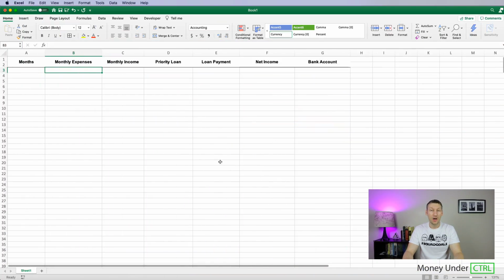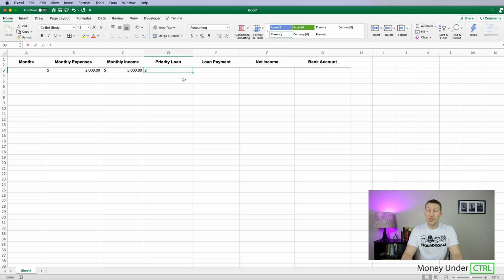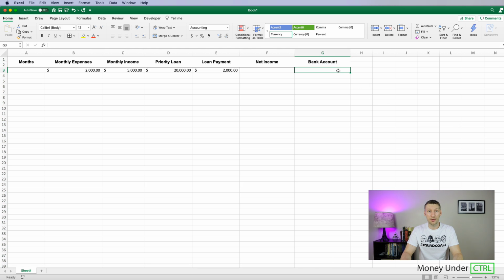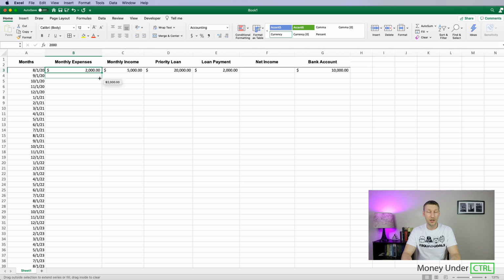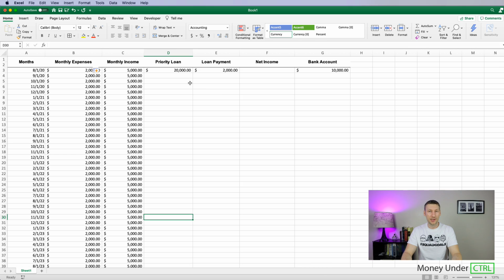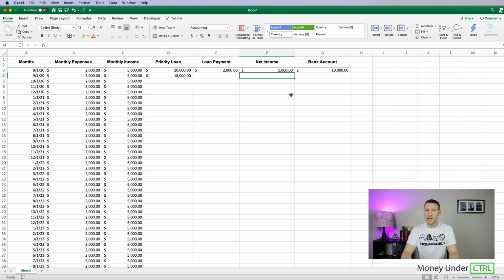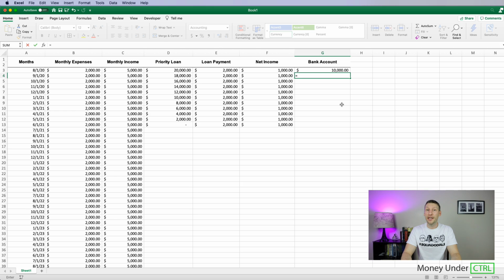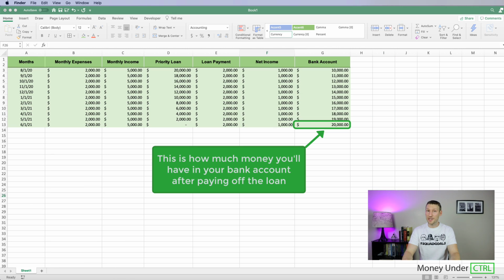How to Create a Loan Payoff Calculator + Free Template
Learn how to create a loan payoff calculator in an Excel spreadsheet and download a free template to make your loan payoff even easier!

Intro: (0:00)
Step 1: List and prioritize debt (2:13)
Step 2: Loan payoff calculator creation (3:33)

👉  DOWNLOAD THE FREE BUDGET TEMPLATE

Money Under CTRL creates budgets and financial plans tailored specifically for our customers as well as provides weekly/bi-weekly/monthly real person financial monitoring.